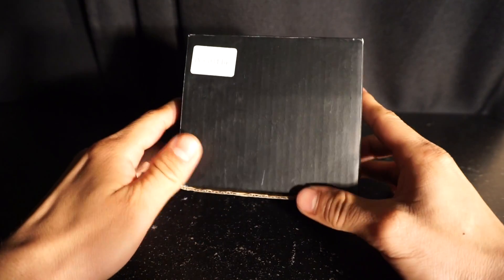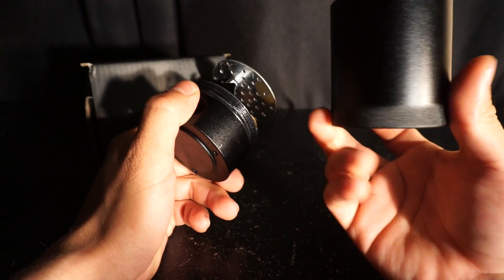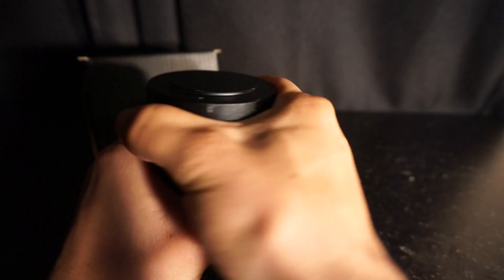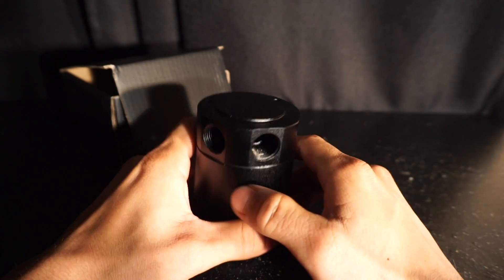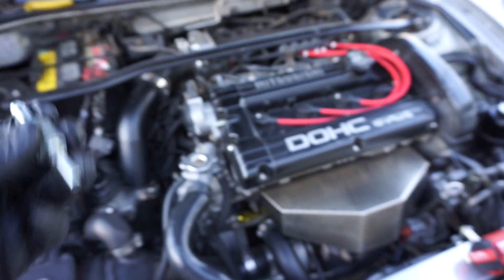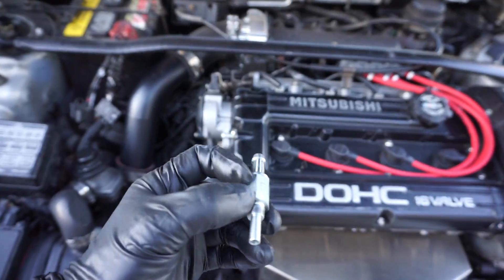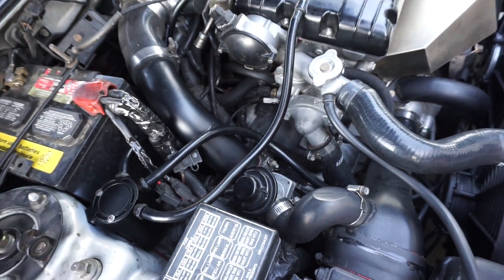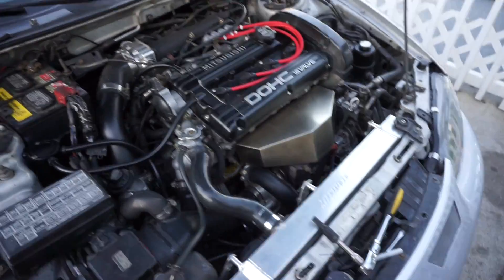What Is An Oil Catch Can and Do You Need One? + How to Install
Follow Our Instagram: TheBudgetTuner

Want to keep you IC pipes and Intake manifold looking spotless? Look into an oil catch can for your vehicle. Not only will you be ventilating that unwanted blow by from your engine, you'll also be decreasing your chance on knock or detonation during boost. There are many ways of running a catch can so I'd suggest reading up on the article provided and deciding which setup fits your car best. Enjoy!